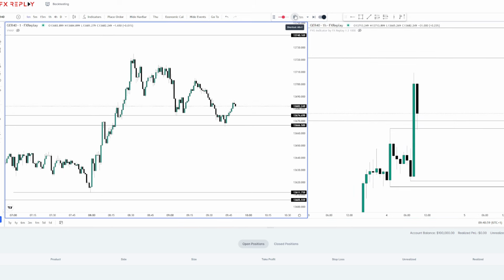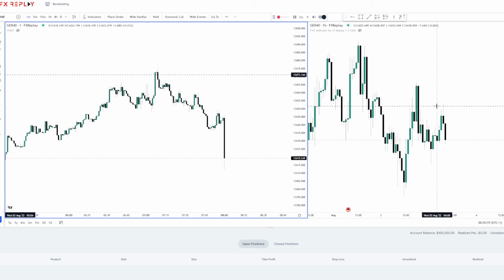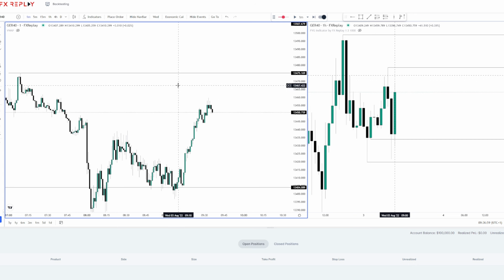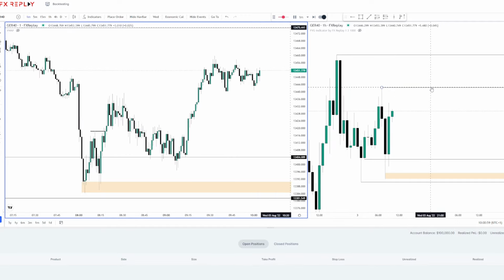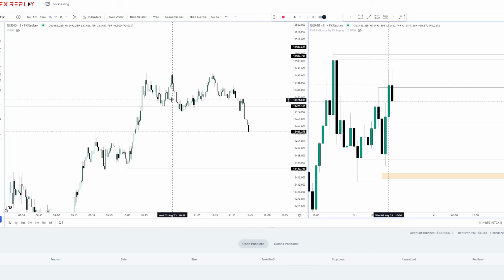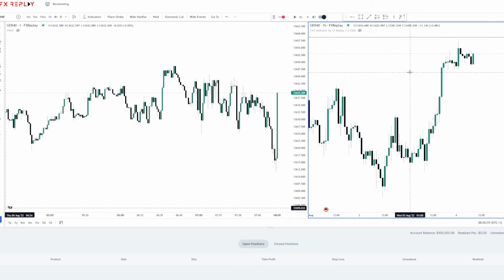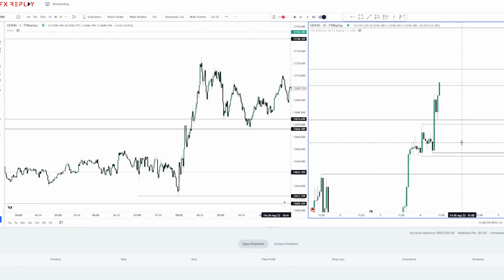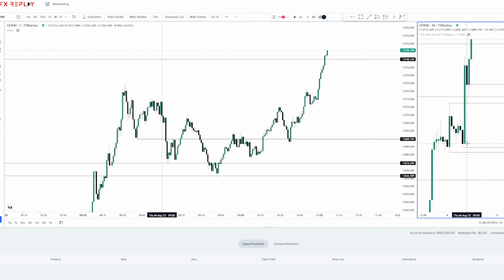The Only ICT Draw On Liquidity Video You Will Ever Need [SMC & ICT]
👉 Professional Mentoring for Serious Traders The Only ICT Draw On Liquidity Video You Will Ever Need [SMC & ICT]

Welcome back to IPDATrader – your source for actionable trading insights. In today's video, we will go over the concept of Draw On Liquidity. Many traders missunderstand this concept, and this video will definitely clarify everything you will need to succesfully trade it. Be sure to stay till the very end so you do not miss out on all the important information required to make this Smart Money Concept & Inner Circle Concept as effective as it can be.

📊 Timestamps:
00:00 Introduction
00:45 Why Is DOL Important? - Time Frame Importance
02:50 Bearish & Bullish DOL Examples
04:32 How To Trade the Draw On Liqudity?
12:42 The Key To Trading It Profitably